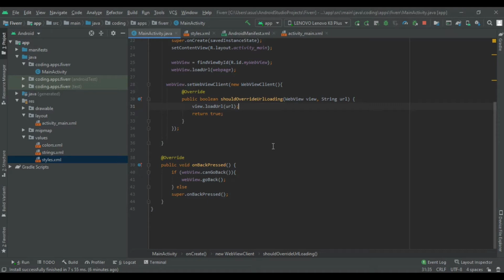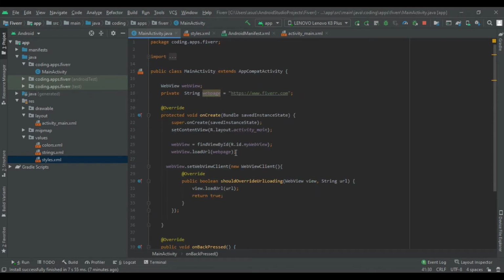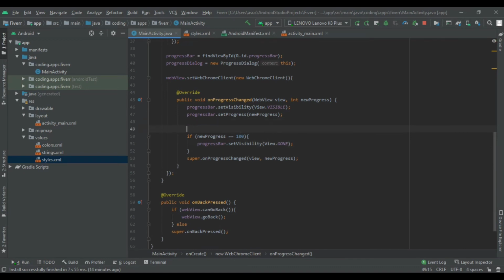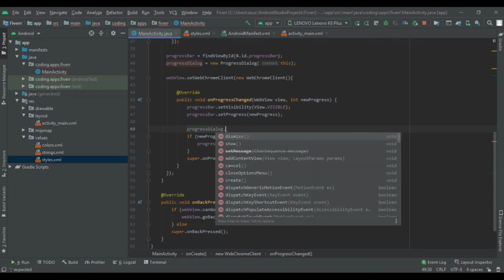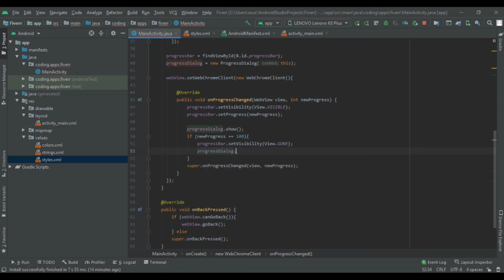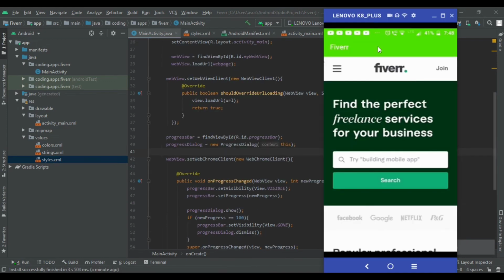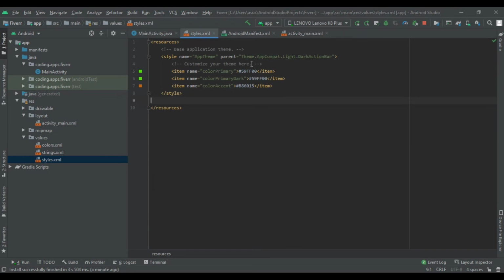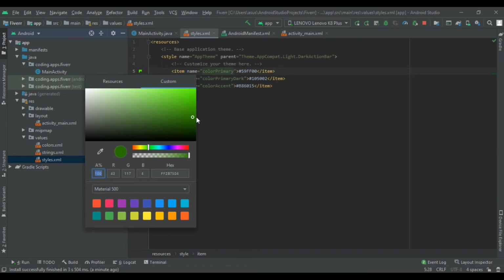How to Convert Website into Android App: Adding Progress Dialog (IN 2020) | Android Tutorials | #2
Limited-time hosting offer In this Android Tutorial, I will show you How to convert a Website into an Android App: Adding Progress Dialog (IN 2020) | Android Tutorials | #2

By the End of this WebView Android Tutorial, you will learn How to convert Blogger or WordPress Website into Professional Android App for FREE using Android Studio 2020.

How to convert Blogger or WordPress Website into Professional Android App for FREE using Android Studio 2020.